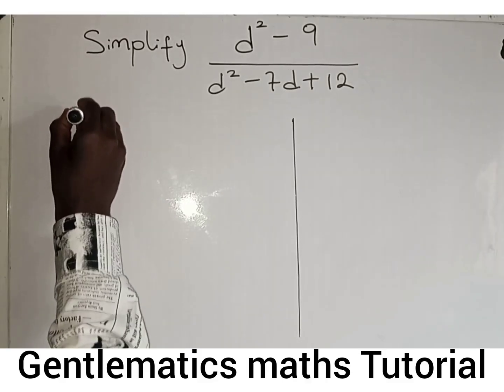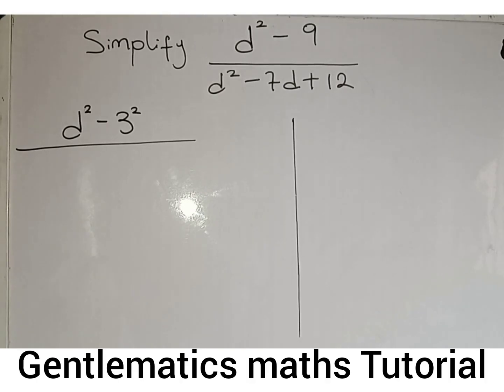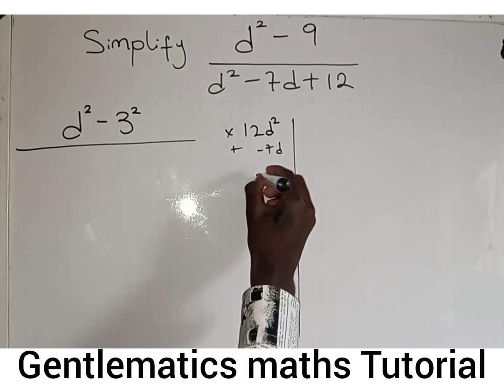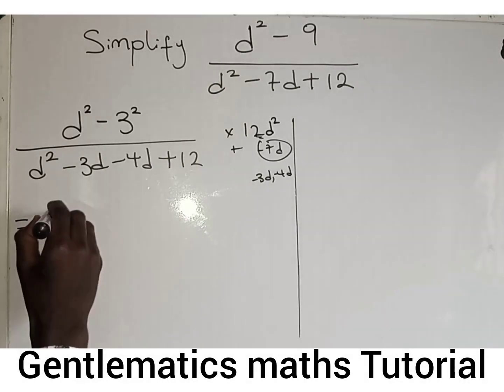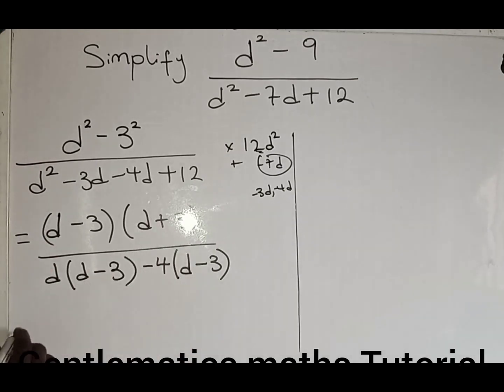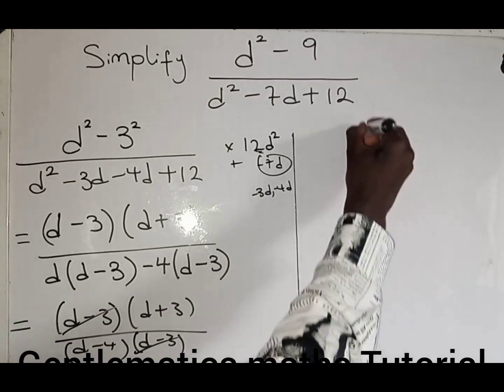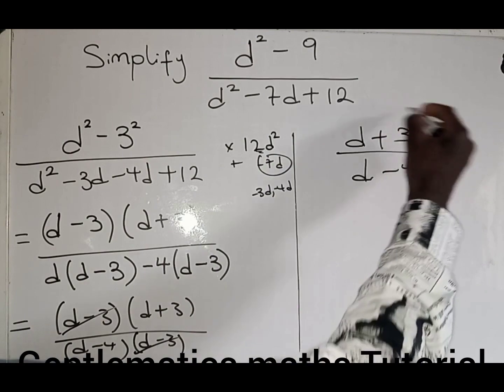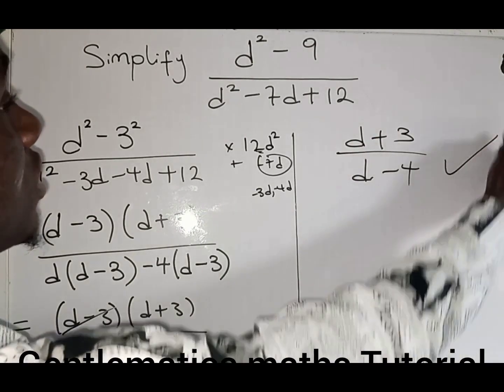SIMPLIFICATION OF ALGEBRA EXPRESSION.